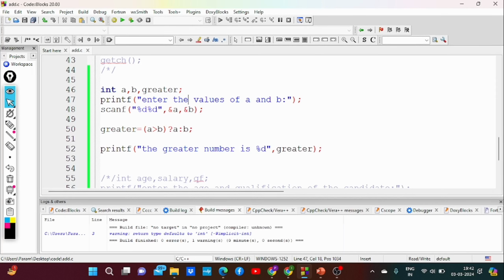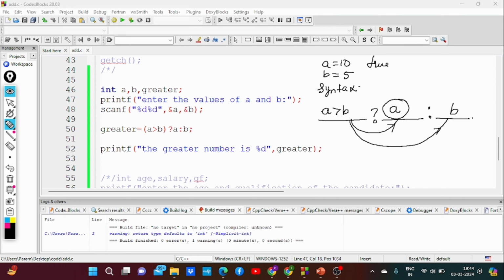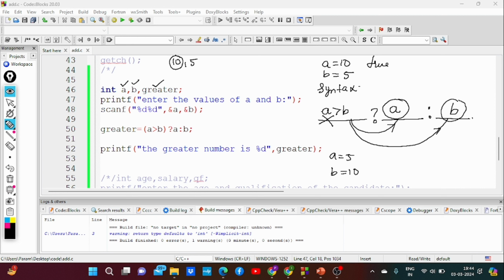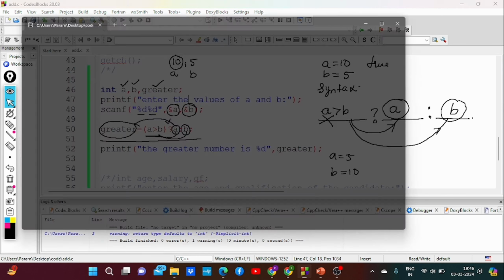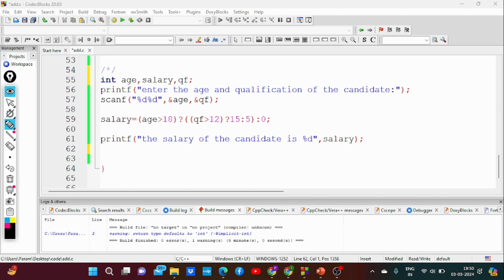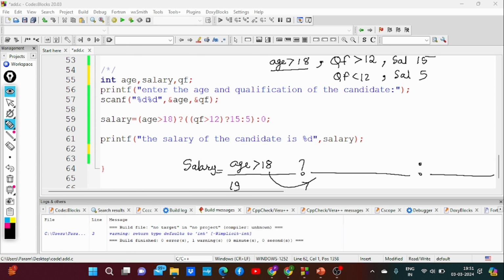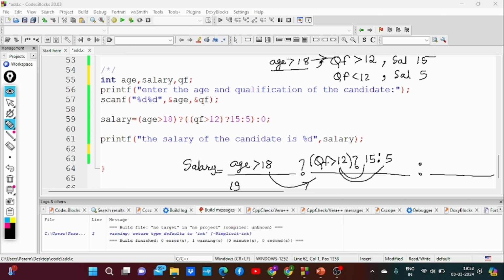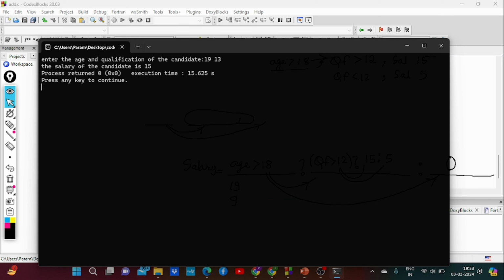Ternary and nested ternary operator -session 4